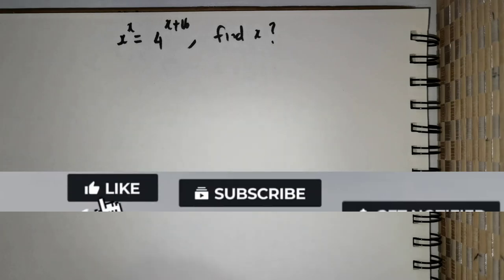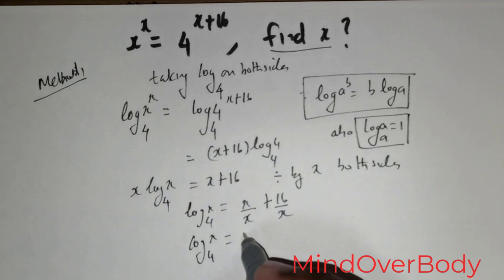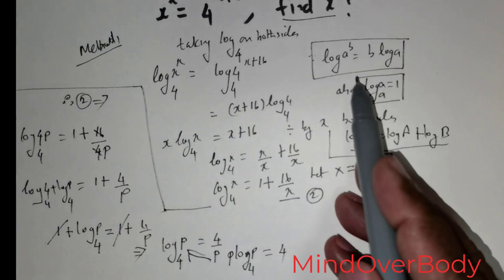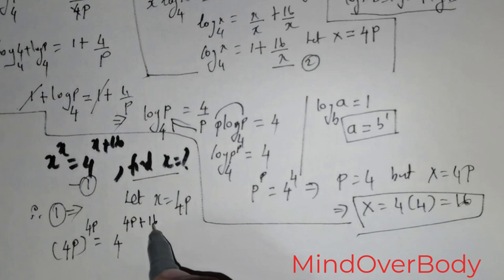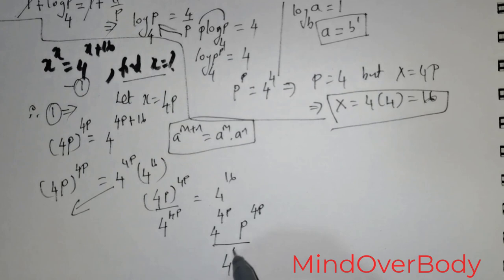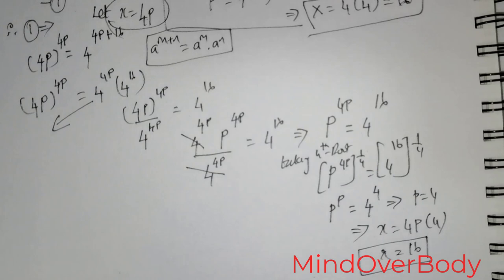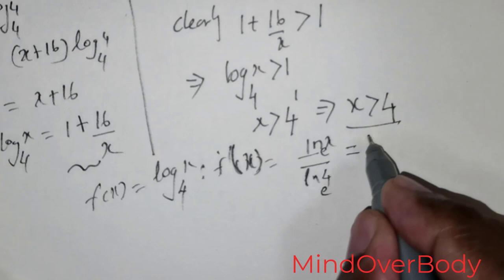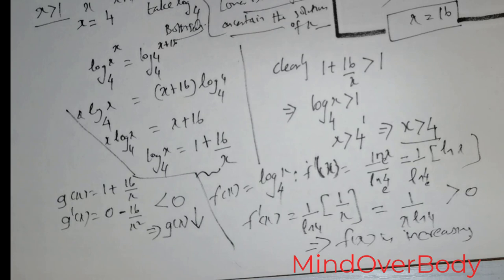Solving x^x = 4^x+16,With Three Other Methods